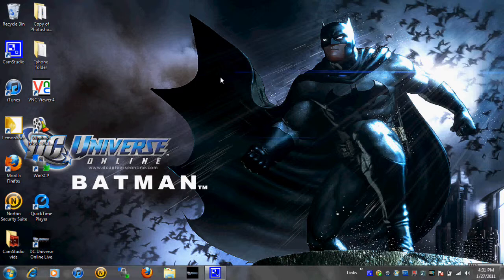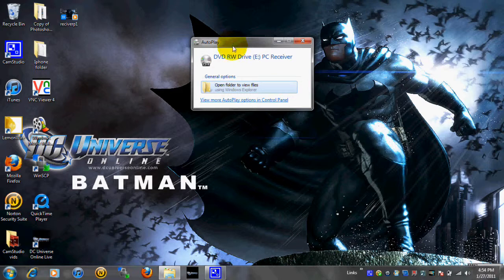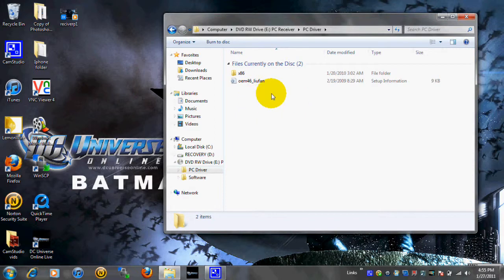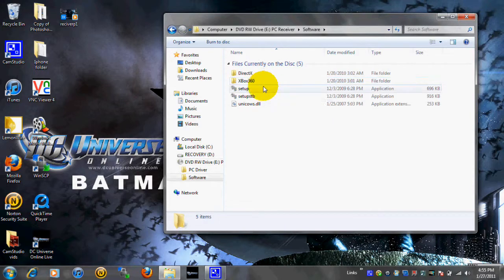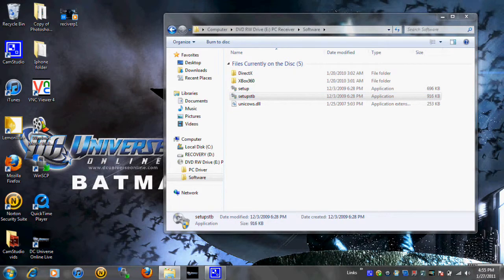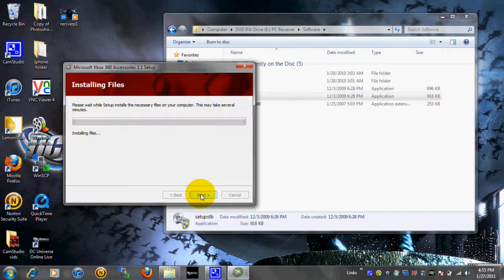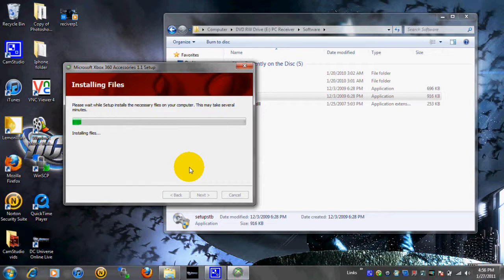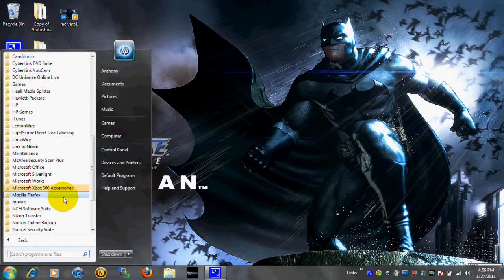How to setup Wireless 360 controller adapter for PC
In this video i will show you How to setup Wireless 360 controller adapter for PC